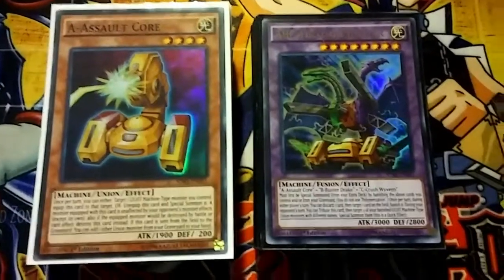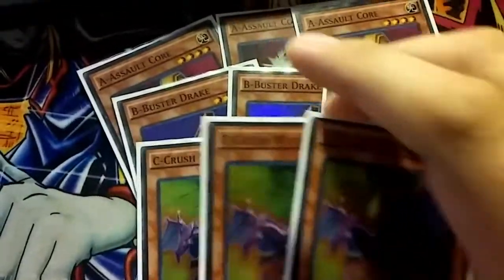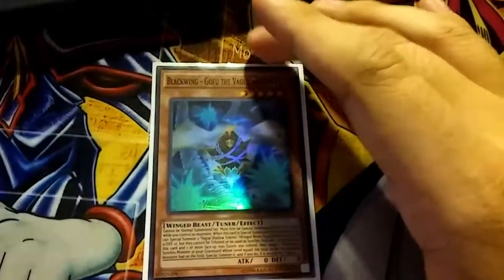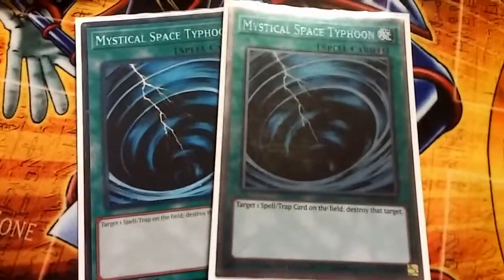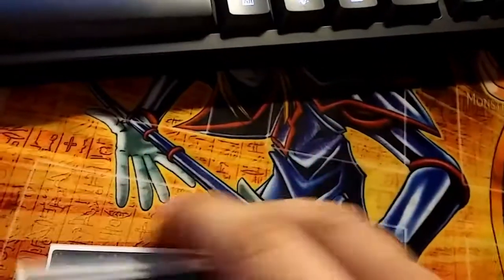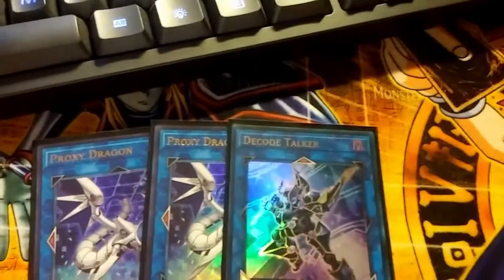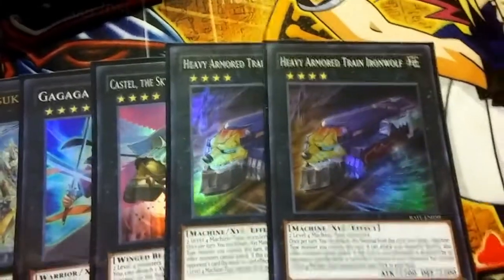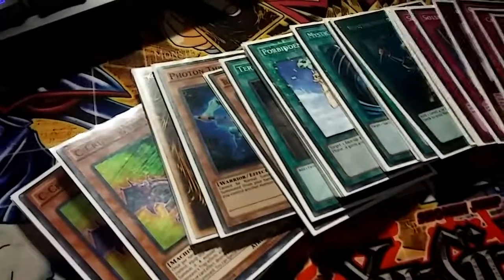ABC Deck Profile | Sept. 2017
Classic ABC build! no destruido, ancient fairy dragon or dragon ravines necessary! One of the most consistent and fun decks I've ever played! I hope you guys enjoy the profile! :)